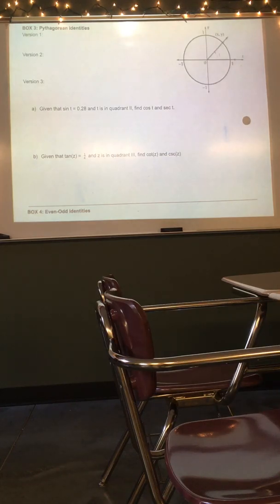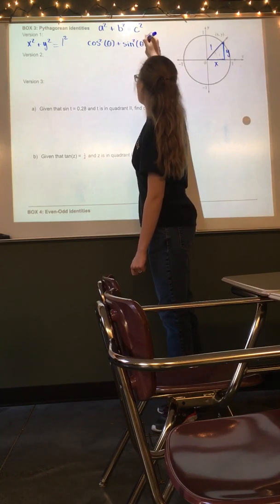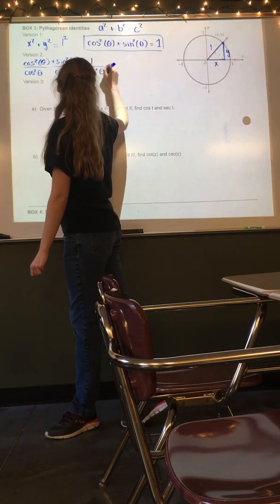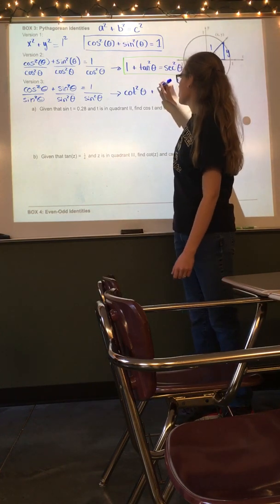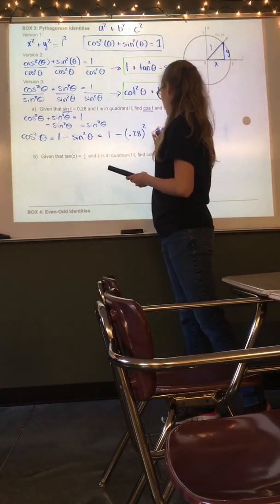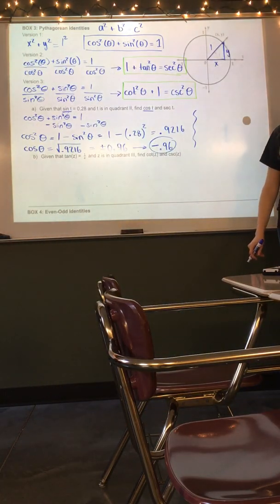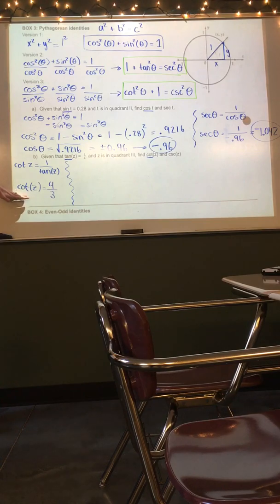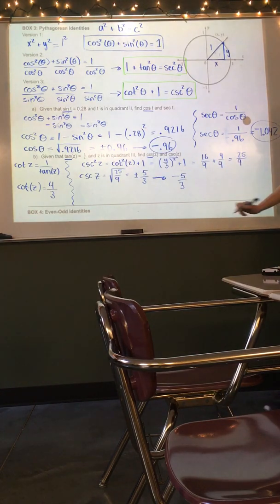4.4 Identities Notes Part 2